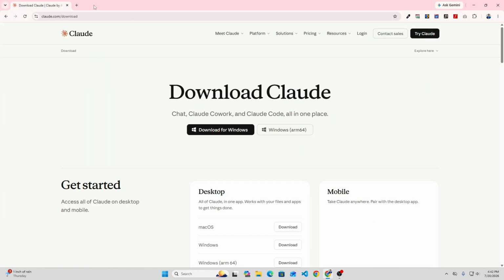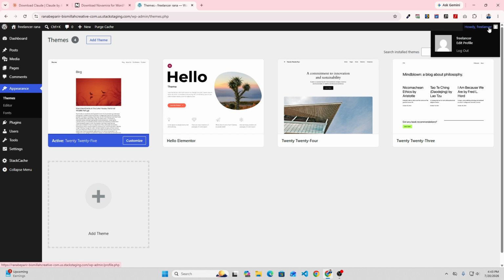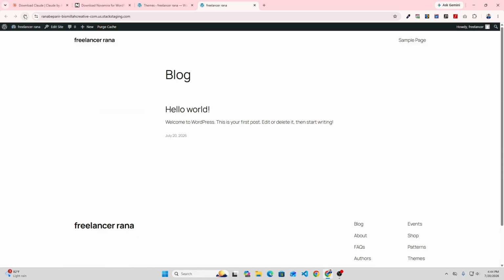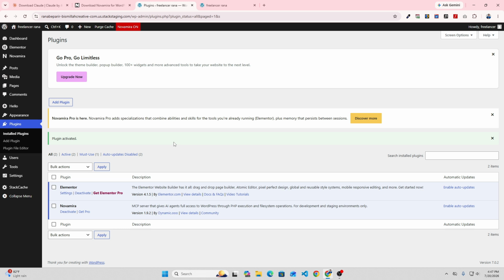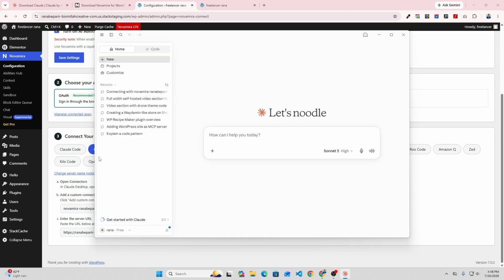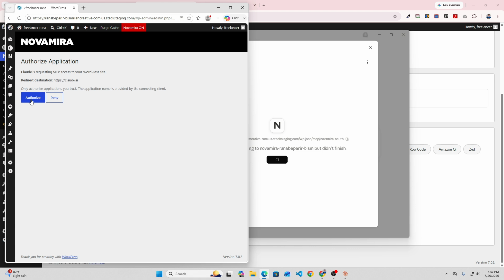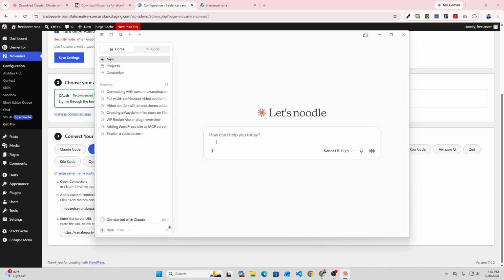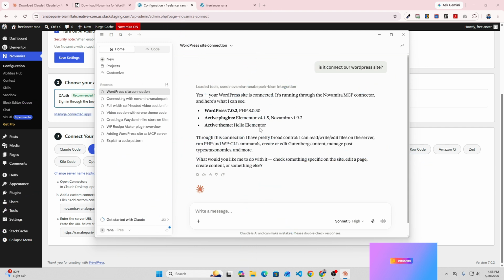How to Add Claude AI to Your WordPress Website for FREE Complete Guide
Want to supercharge your WordPress website with advanced artificial intelligence? In this step-by-step tutorial, you will learn how to add Claude AI to your WordPress website completely for free!

Whether you want to automate content creation, build an intelligent assistant, or integrate cutting-edge AI features into your site, this guide covers everything you need to know to get started. Perfect for web developers, freelancers, and site owners looking to leverage top-tier AI models without breaking the bank.

✨ What You Will Learn:

Setting up your AI integration environment

Connecting Claude AI to WordPress

Best practices for AI-driven website features